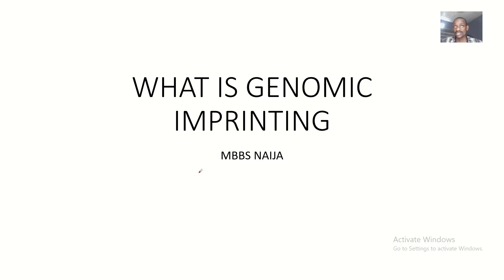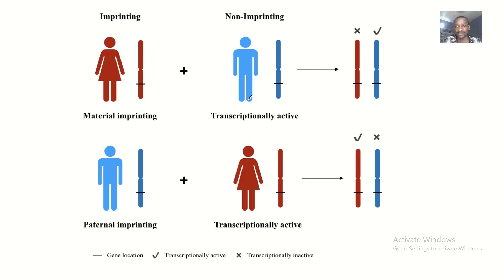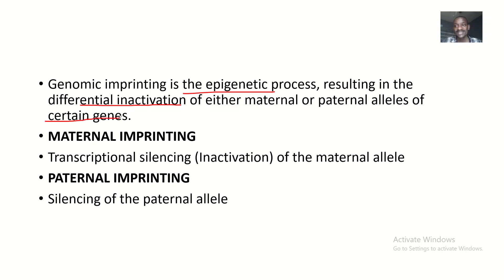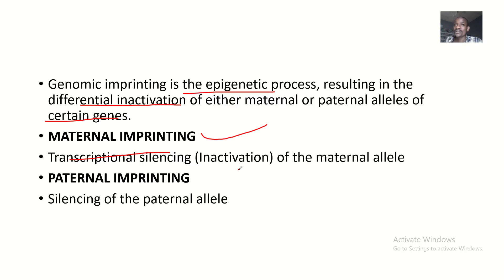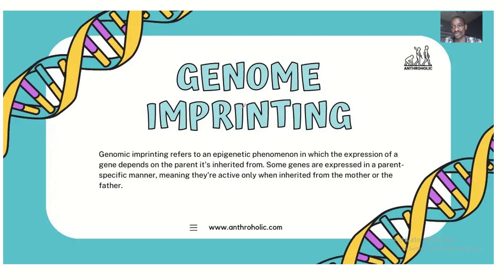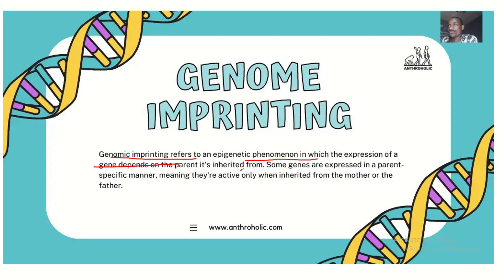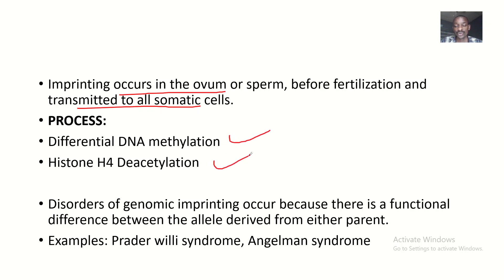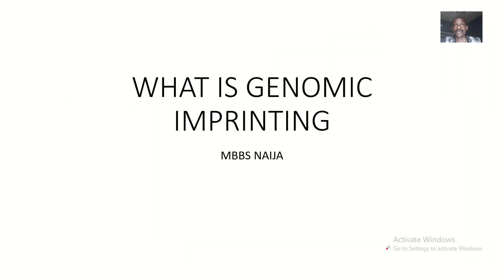What is Genomic Imprinting ; Definition, Processes and Examples of Diseases with Genomic imprinting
Genomic imprinting is a phenomenon where the expression of a gene depends on its parental origin. In other words, the same gene can have different effects depending on whether it is inherited from the mother or the father.

Genomic imprinting occurs when there are epigenetic changes, such as DNA methylation or histone modifications, that distinguish the maternal and paternal copies of a gene. These changes can lead to different levels of gene expression, depending on the parental origin.

Examples of genomic imprinting include:

1. Angelman syndrome: caused by a maternally inherited deletion or mutation of the UBE3A gene.
2. Prader-Willi syndrome: caused by a paternally inherited deletion or mutation of the SNRPN gene.
3. Beckwith-Wiedemann syndrome: caused by a maternally inherited mutation or duplication of the IGF2 gene.

Genomic imprinting plays a crucial role in development and growth, particularly in the early stages of embryogenesis. It can also have implications for disease susceptibility and inheritance patterns.

Some key features of genomic imprinting include:

1. Parent-of-origin effects
2. Epigenetic modifications (e.g., DNA methylation, histone modifications)
3. Monoallelic expression (only one copy of the gene is expressed)
4. Tissue-specific and developmental stage-specific expression

Understanding genomic imprinting has significant implications for genetics, epigenetics, and disease research.